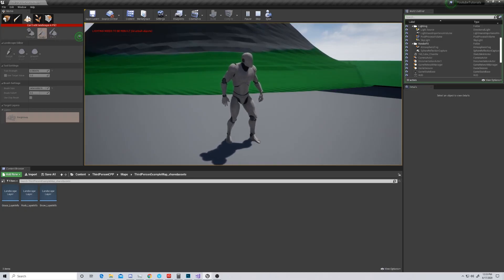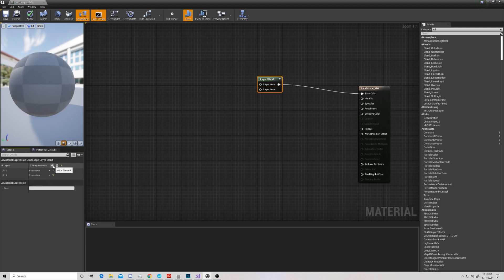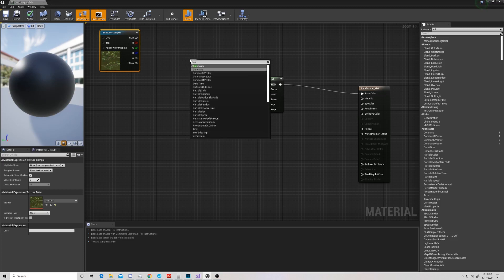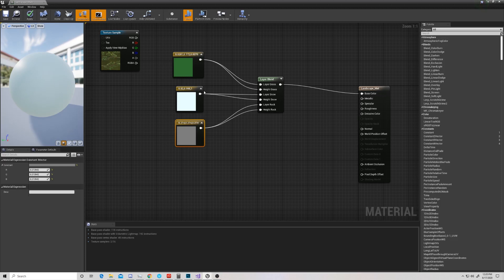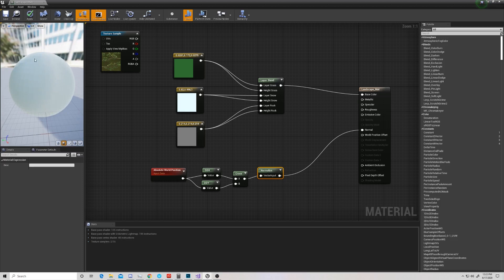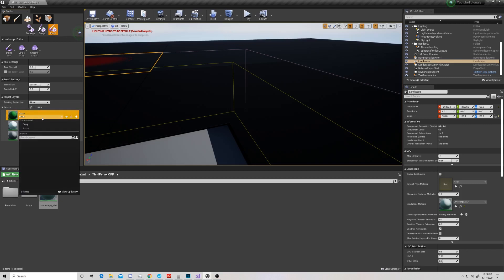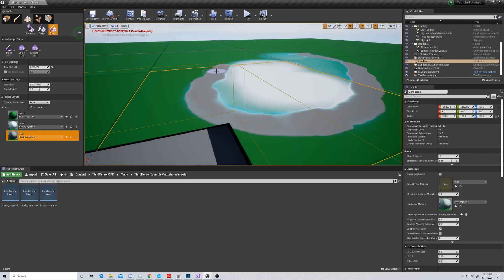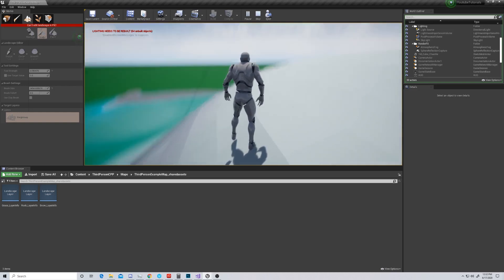Low Poly LANDSCAPE material in unreal engine?!?! | Unreal Engine Tutorials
Terry takes us through the process of making a low poly landscape material in Unreal Engine.  Learn how to make your landscape match your assets!